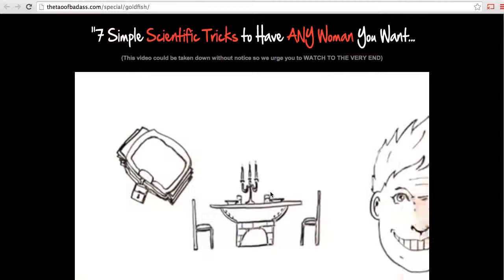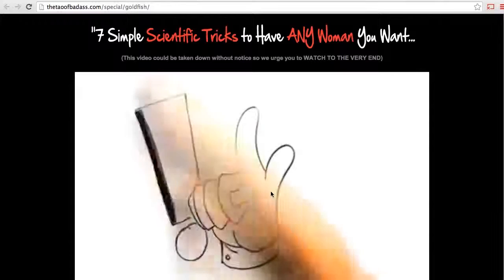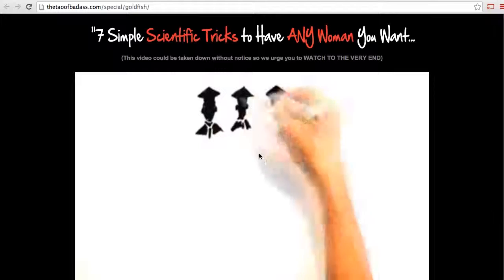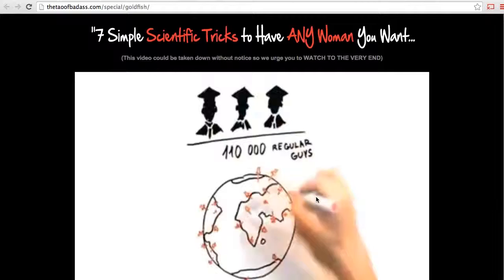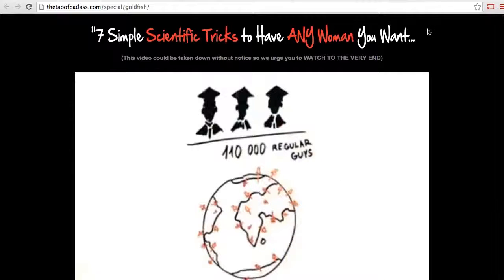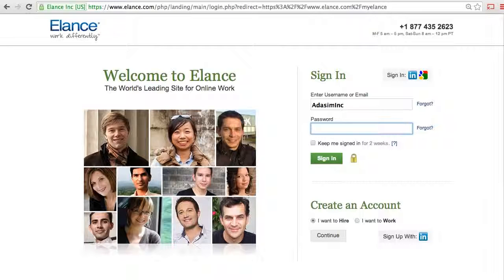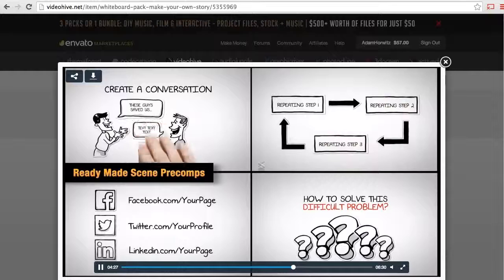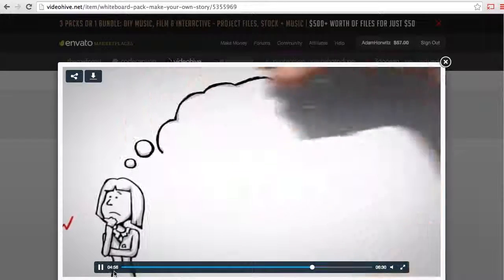73 2 Sales Video Animation